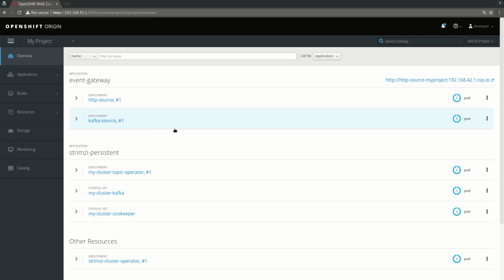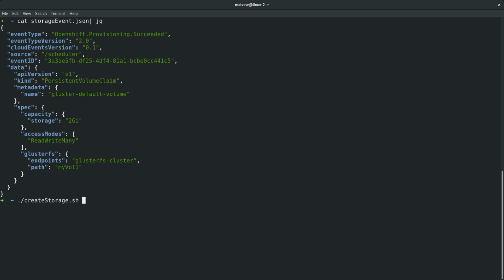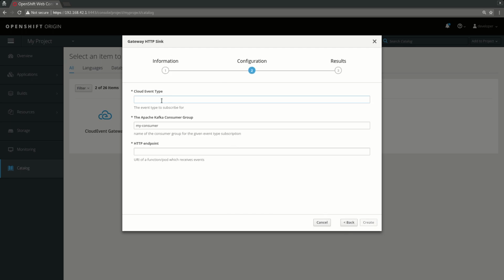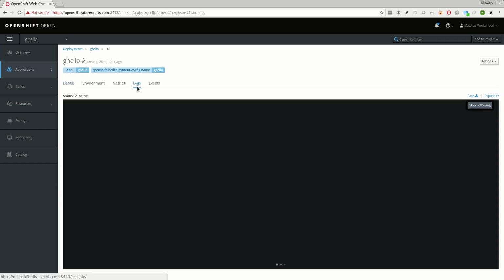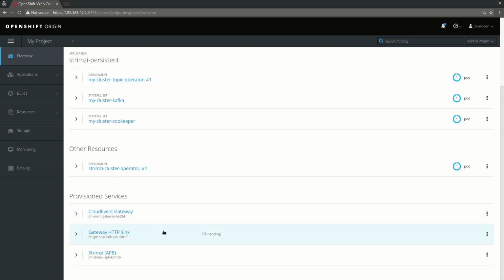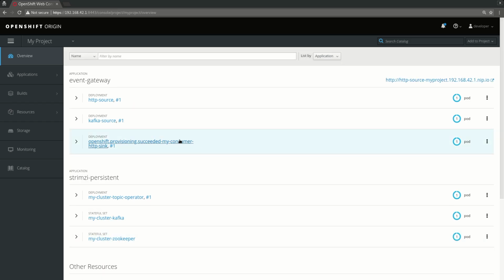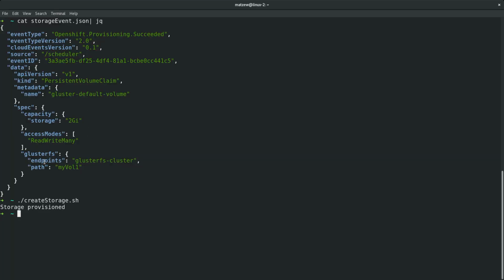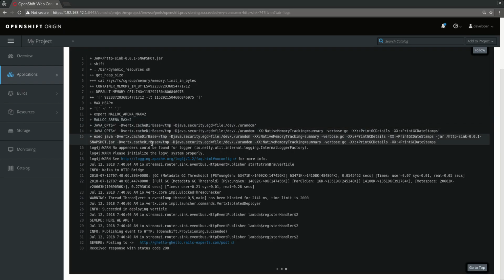CloudEvents Gateway on Openshift